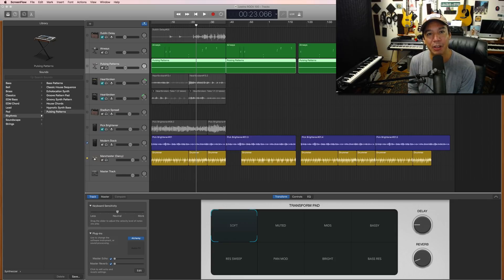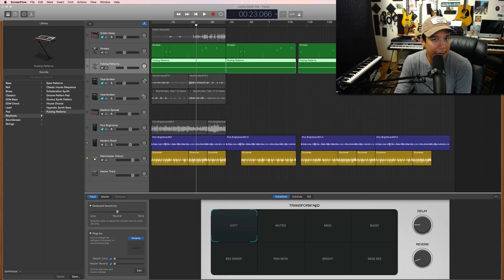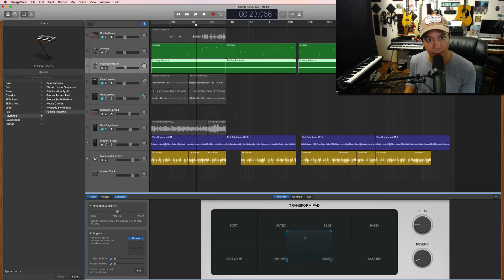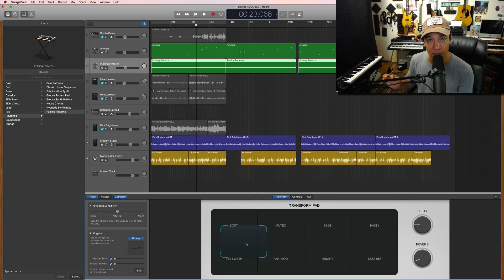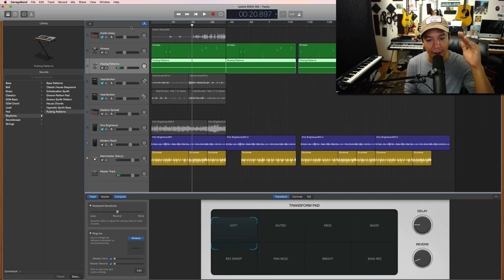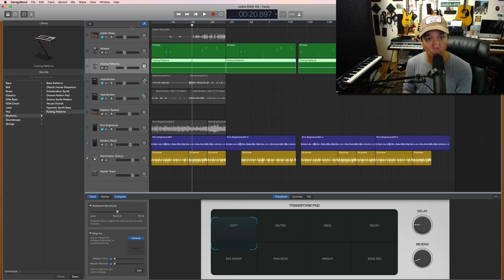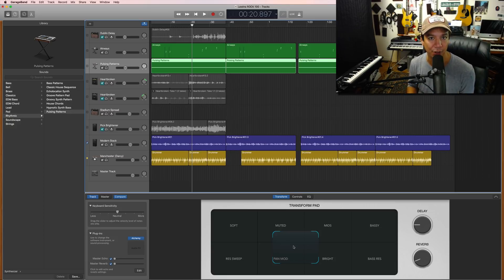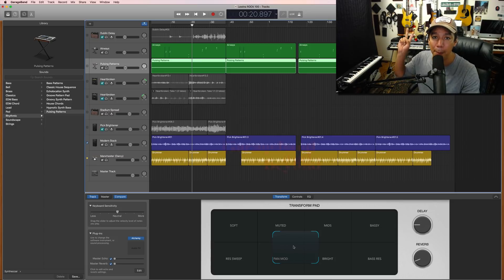Did you know Garageband could do this? Advanced MIDI Automation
Advanced automation is what really helps make the performance come to life. Luckily it's REALLY easy! YEAH GARAGEBAND FOR THE WIN!